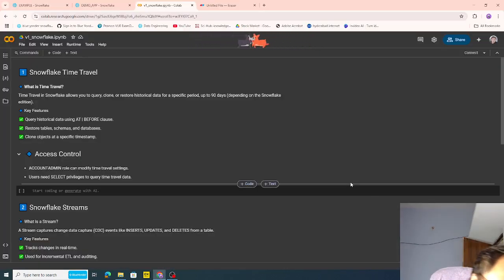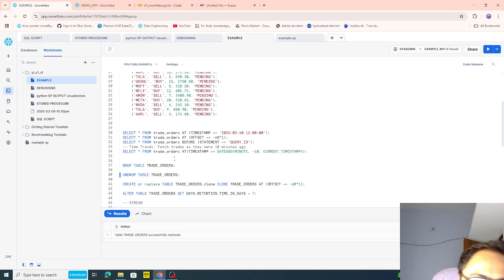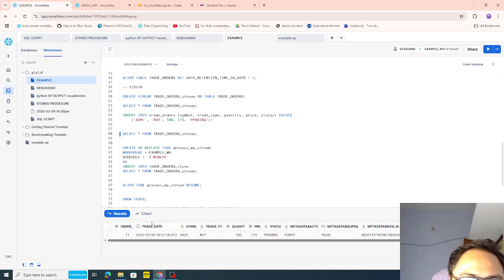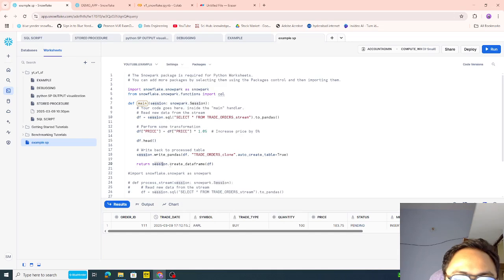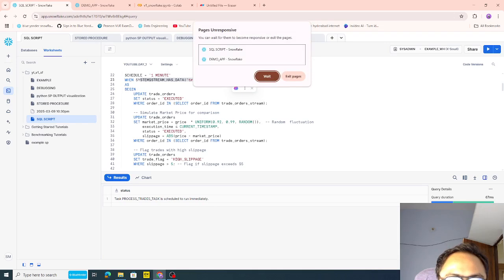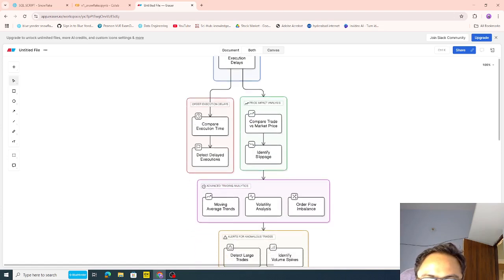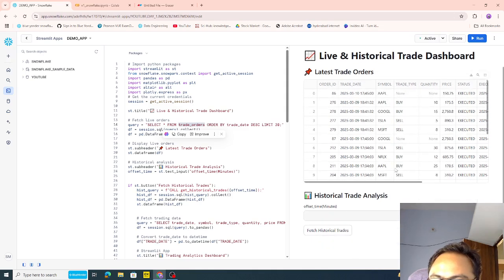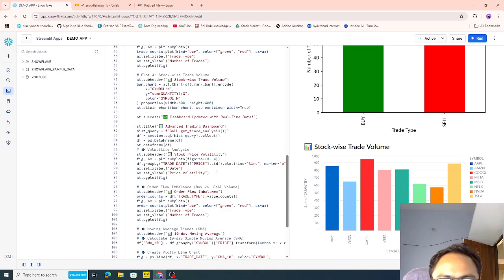Day1-Real-Time Trade Management system with Snowflake Snowpark, Time Travel, Stream & Streamlit!" 🚀📊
🔥 Master Snowflake with this Real-Time Trading Data Project! 🔥

In this video, we build a full-fledged trade management system using Snowflake Snowpark, Time Travel, Streams, Tasks, and Streamlit for real-time financial data analysis! 🚀

📌 What You’ll Learn:
✅ Snowflake Time Travel – Recover & analyze past data effortlessly
✅ Snowflake Streams & Tasks – Automate data pipelines for live updates
✅ Snowpark Stored Procedures – Efficiently process trading data in Python
✅ Streamlit Dashboard – Visualize trading trends with interactive charts
✅ Moving Averages & Market Trends – Analyze stock movements dynamically